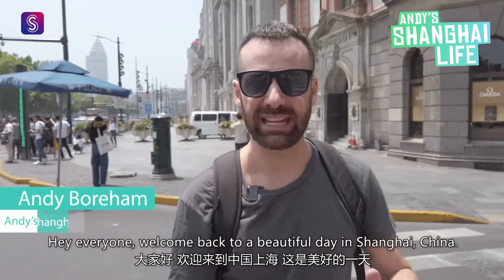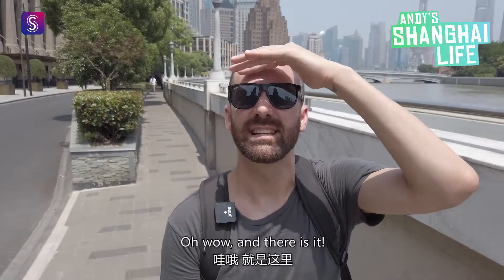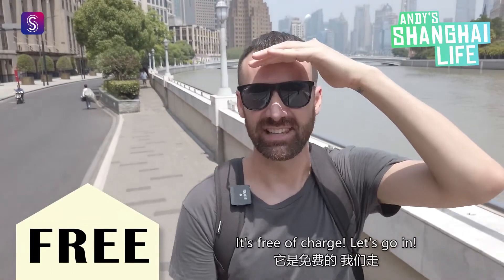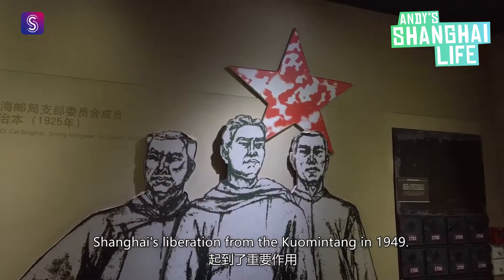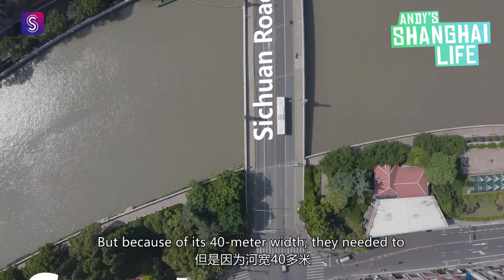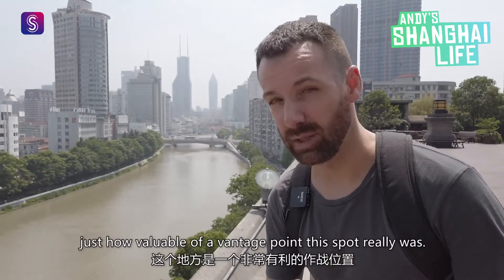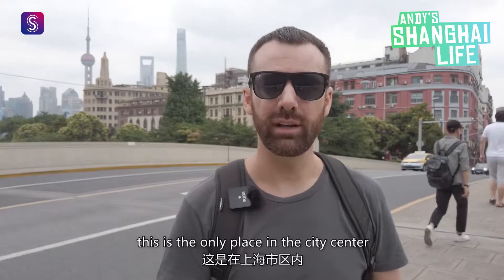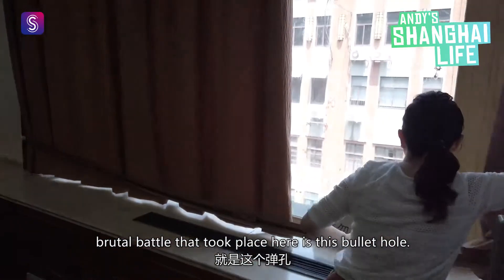Shanghai's General Post Office: A battle to end all battles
Shanghai's General Post Office Building is one of the city's iconic buildings, but many are unaware of the fierce battle that took place there that led to Shanghai's liberation.

Completed in 1924, the building was once the center of China's postal system. Today part of the building houses the Shanghai Postal Museum, an interesting look into its vivid history.

A small part of the museum also features a section on the battle that took place there between the Kuomintang and the People's Liberation Army on May 25, 1949.

Andy went to the General Post Office Building myself to find out just what happened.